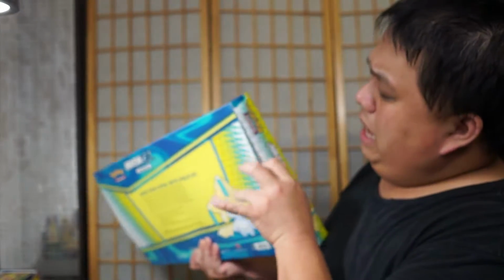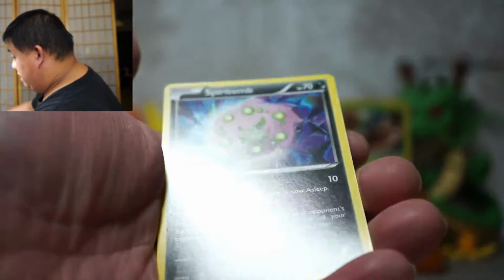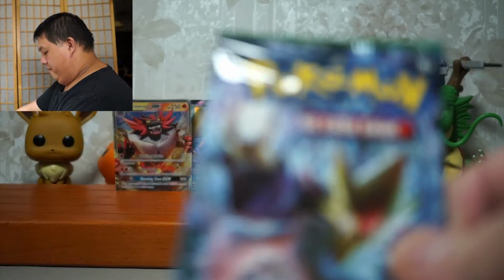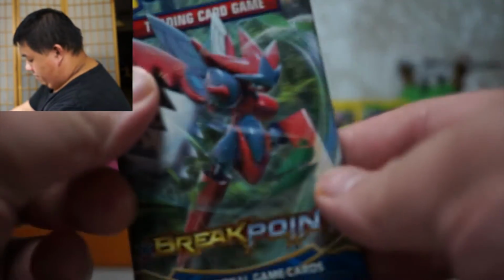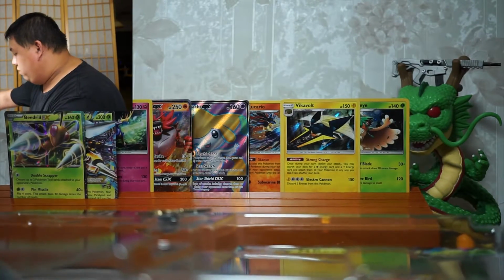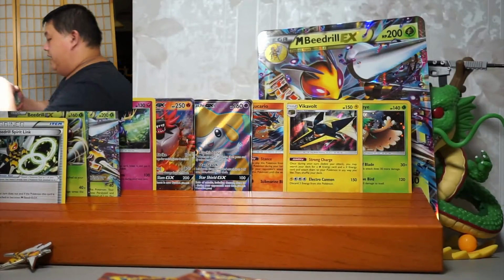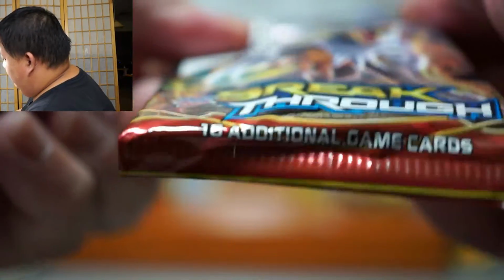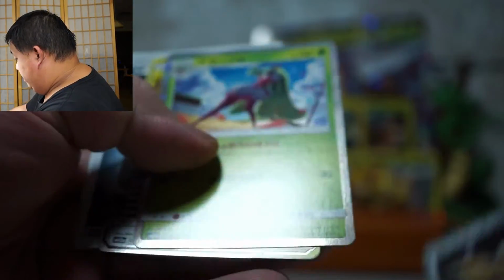NEW JIRACHI GX BOX OPENING!!!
Today we are opening the new Jirachi GX box! (and a bee)

All prices are pulled from TCGPlayer (Market Price at the time of editing)
All Pokémon products are bought from PFCollect

Equipment used:
- Sony a6000 Camera (close ups)
Lens: Sony SEL30M35
- Sony a5000 Camera (headshot)
Lens: Sigma 40B965
- Blue Yeticaster (microphone)

Softwares used:
- Adobe Premiere Pro 2020
- Adobe Photoshop 2021 (for thumbnail)

Audio Used:
→ B/W Accumula Town OST
→ B2/W2 Route 19 (Fall) OST